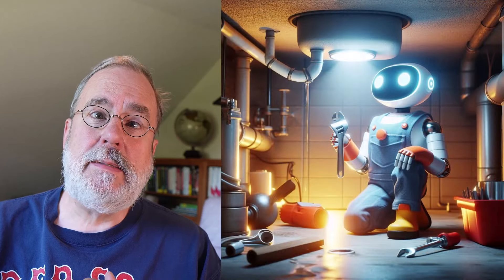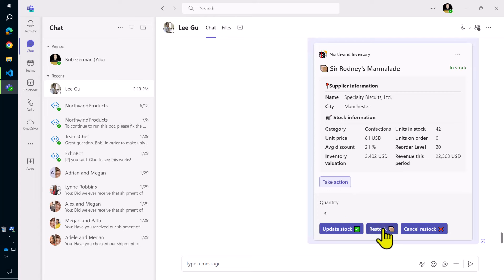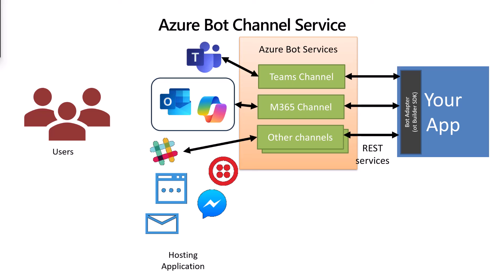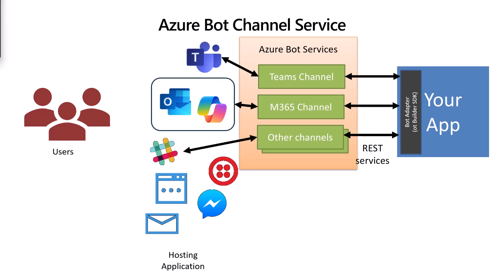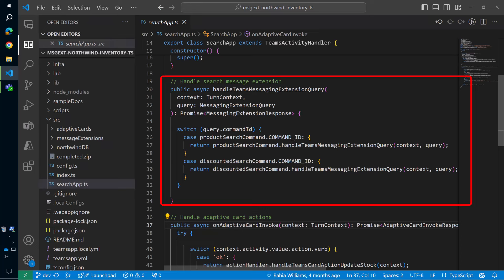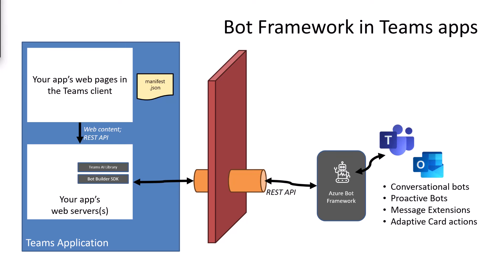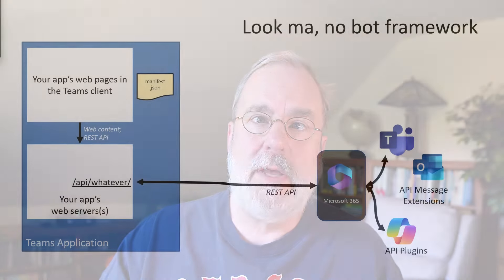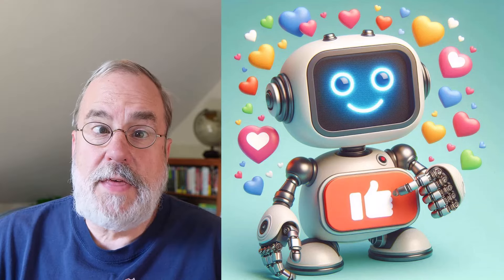“Bots as plumbing” in message extensions and more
The Azure Bot Framework is used in some Microsoft Teams and Microsoft 365 applications, even ones that don’t include a chatbot feature. In this video you’ll learn how Microsoft 365 uses the bot framework for message extensions and adaptive card actions, and how we’re working to do direct API calls as an alternative.​